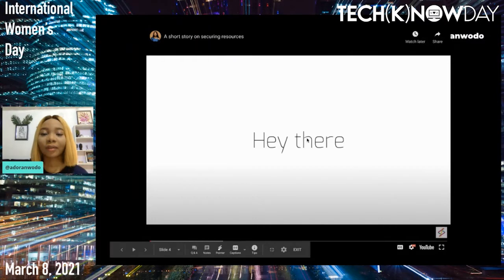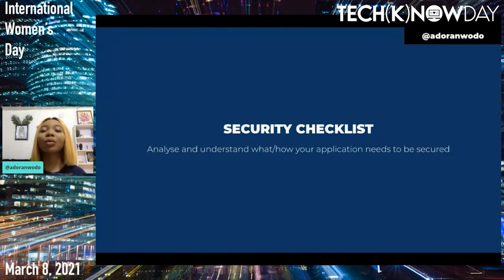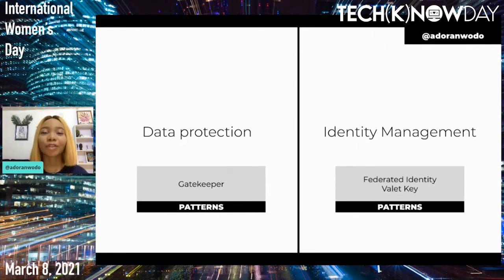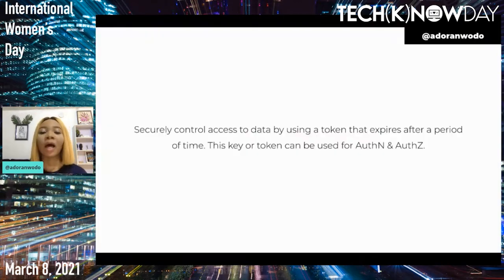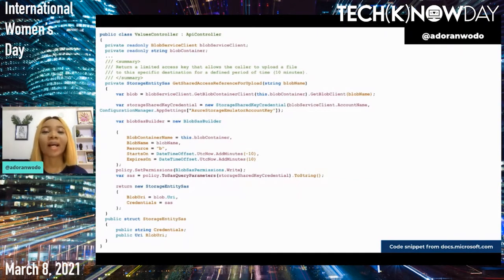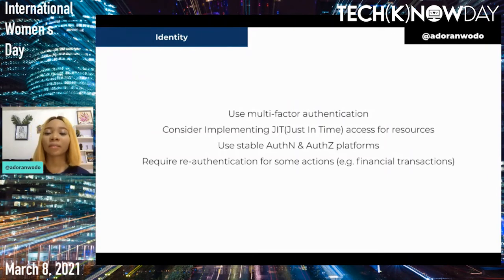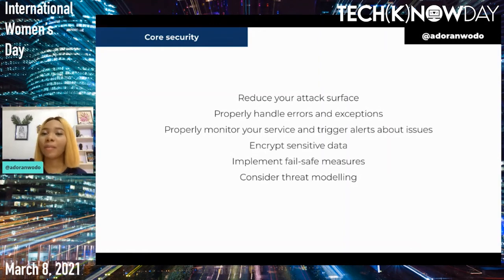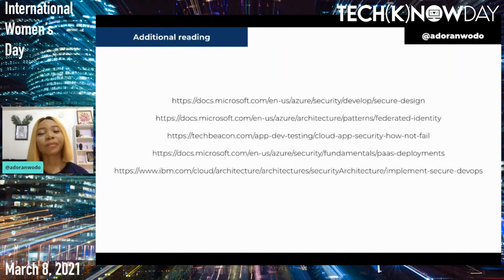Adora Nwodo - Designing Secure Applications in the Cloud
When building cloud applications, we should always bear in mind that our services are exposed on the Internet and can be accessed by anyone and may have untrusted users.

Because of this, we need to be proactive and aware of these possible security threats so that we can design our cloud applications to be able to handle them properly. Apart from preventing malicious attacks, cloud applications must also be designed to protect sensitive data and grant access for certain resources to only authorized users.

In this session, I will be talking about 3 security patterns that can be used to prevent malicious or accidental actions outside of the applications designed usage, and to prevent disclosure or loss of information when building for the cloud.